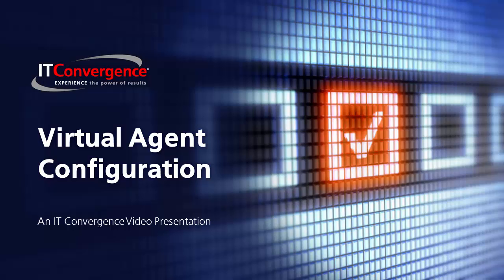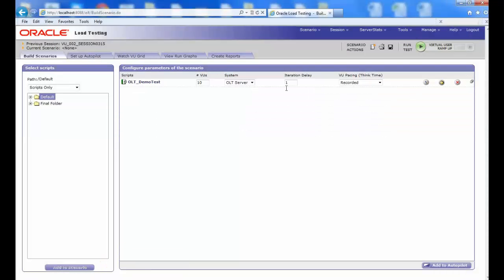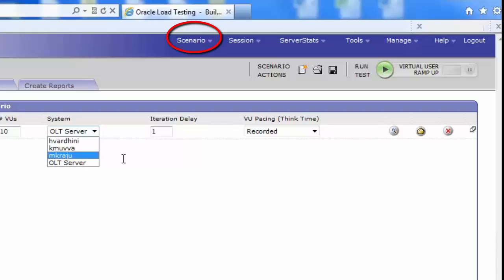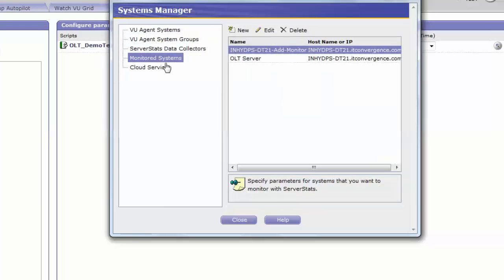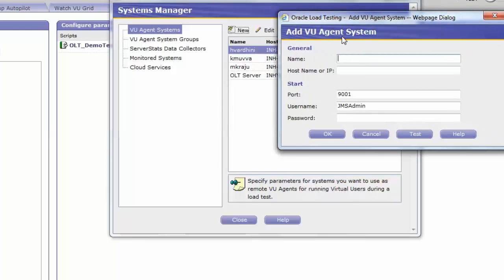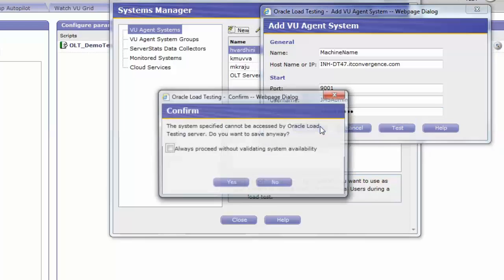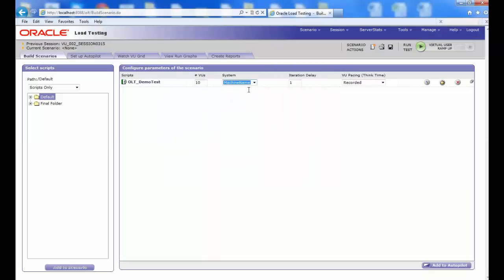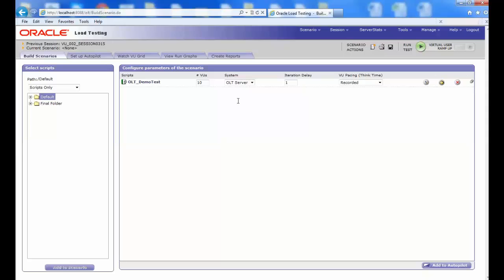Virtual Agent Configuration in Oracle Load Testing with OATS (Oracle Applications Testing Suite)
- This tutorial is about configuring virtual agents in Oracle Load Testing (OLT). Virtual Agents (VA's) are software services that engage in automated conversations with customers in self-service environments.